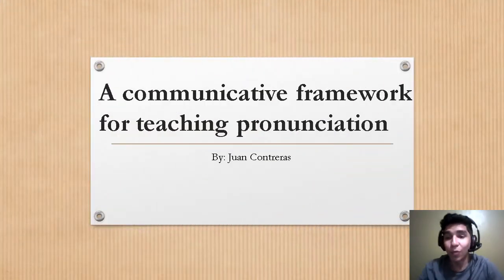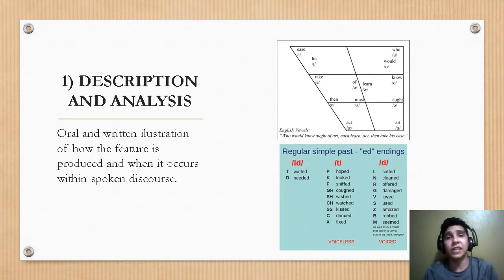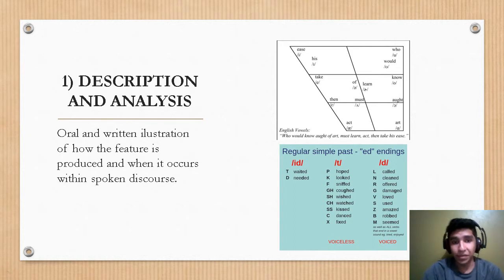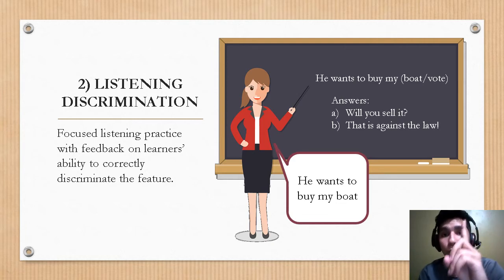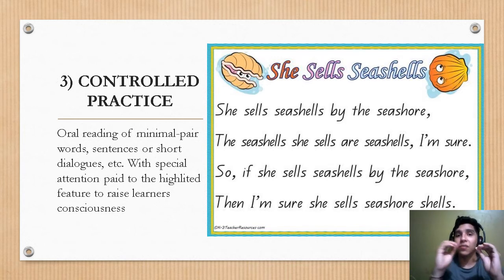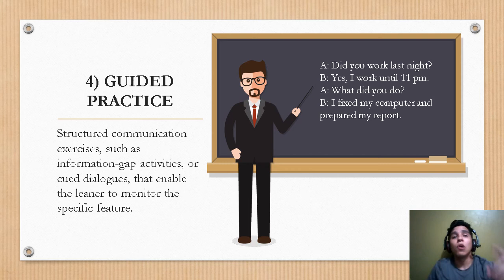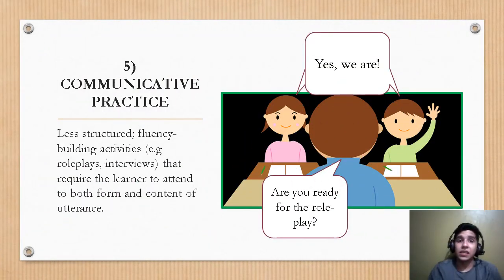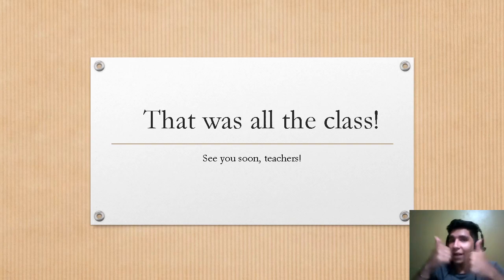A communicative framework for teaching pronunciation by Juan Contreras